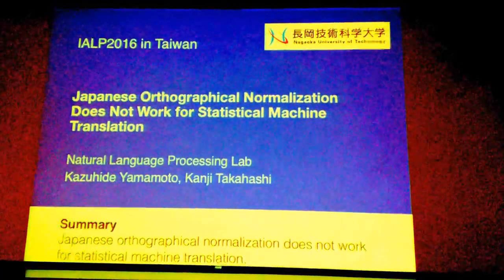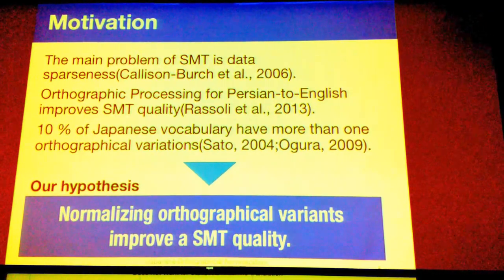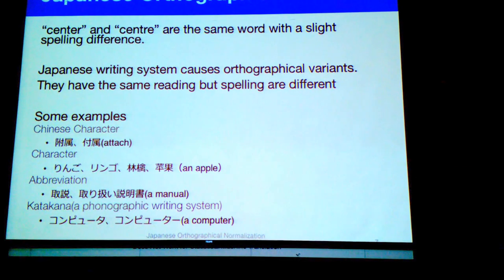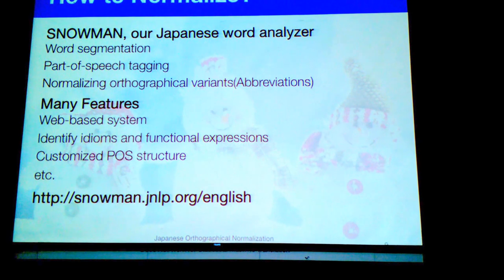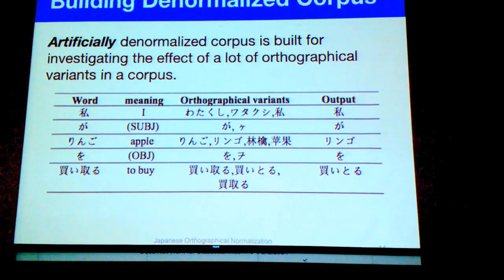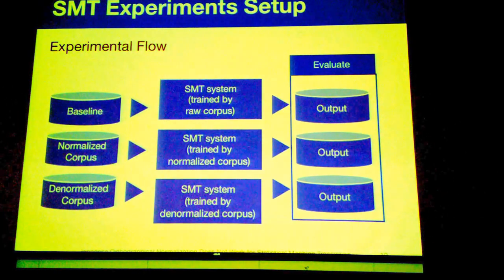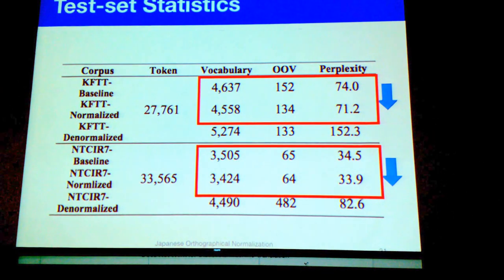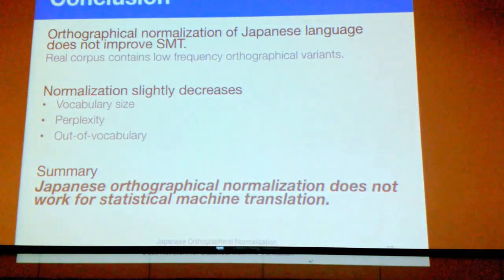Japanese Orthographical Normalization Does Not Work for Statistical Machine Translation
Kazuhide Yamamoto and Kanji Takahashi. Japanese Orthographical Normalization Does Not Work for Statistical Machine Translation. Proceedings of the International Conference on Asian Language Processing (IALP 2016), pp.133-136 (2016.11)